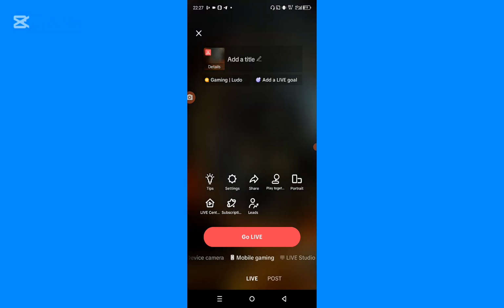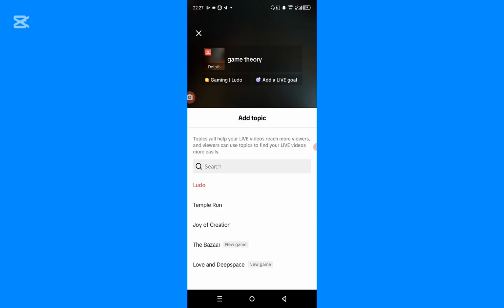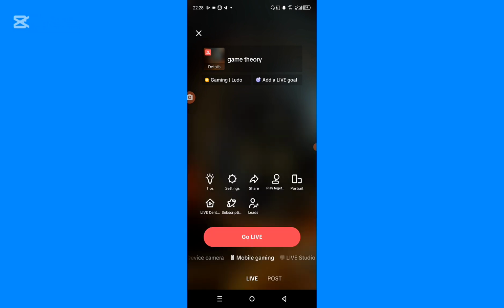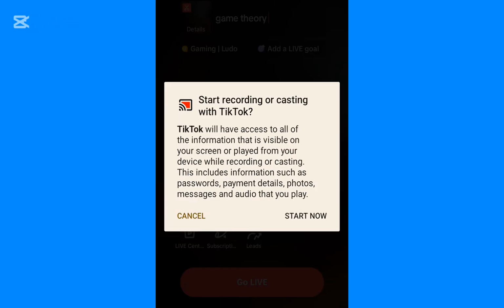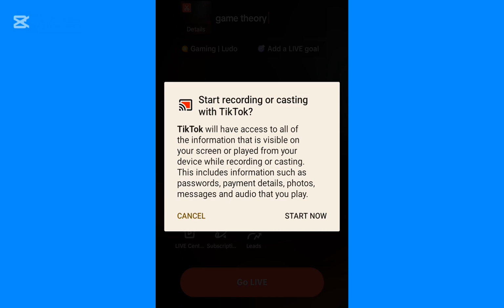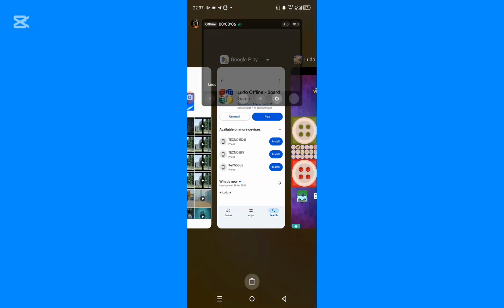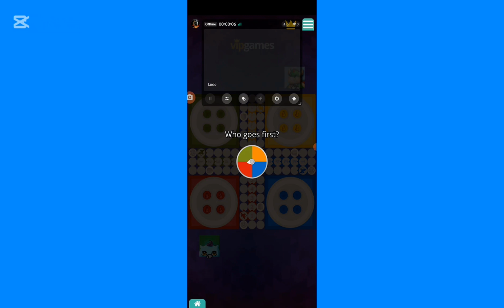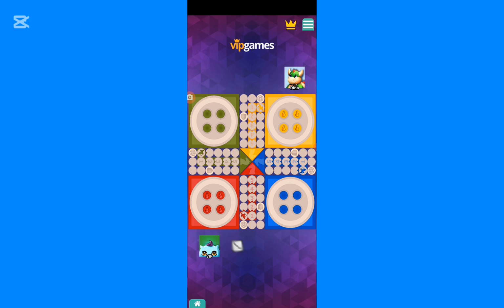How to Stream Games on Tiktok (2026)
How to Stream Games on TikTok (2025)

Are you wondering how possible it is to go live on tiktok with game then this video is just for you, ensure you watch this video to the very end so that it will work out for you.

How to enable TikTok mobile Gaming Mode
How to unlock tiktok mobile options
how to do tiktok gaming live in tiktok
how to pay games in tiktok
how to play games in tiktok live
100% working how to enable mobile gaming mode in tiktok
how to enable TikTok game live
how to unlock tiktok games live
How to increase TikTok viwes